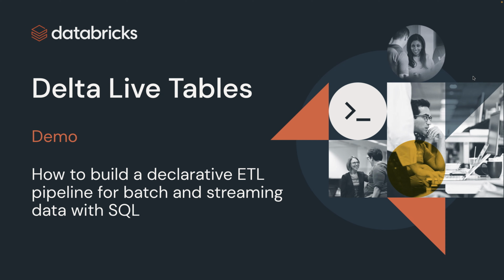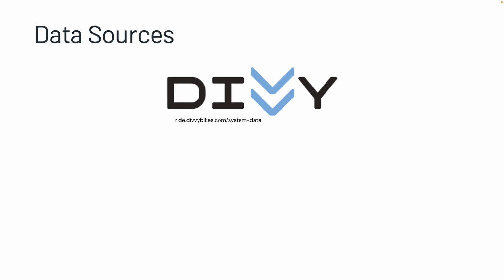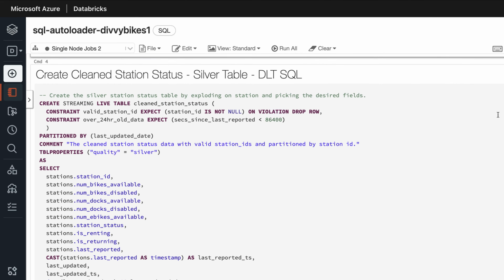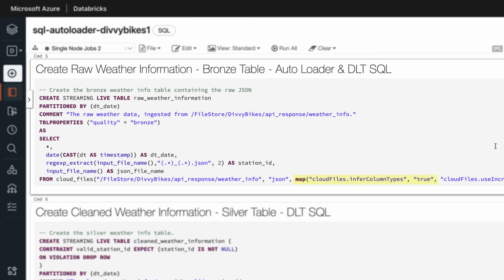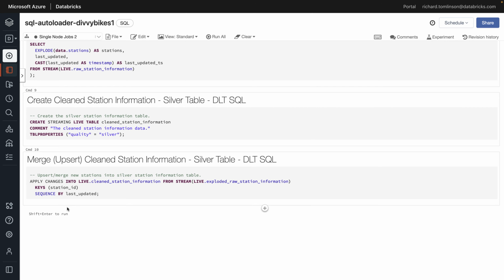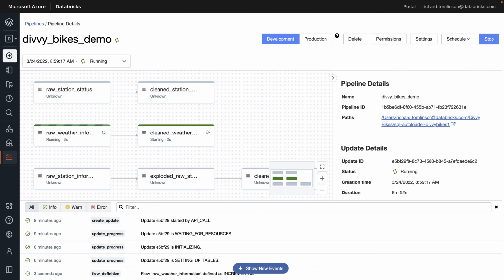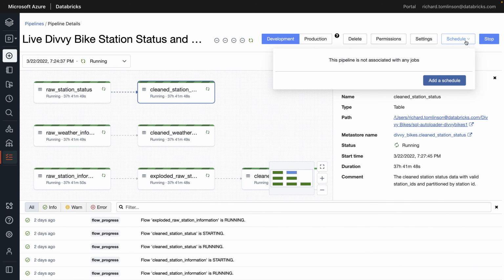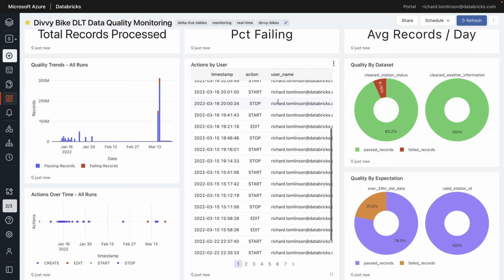DLT Overview: Modern Software Engineering for ETL Processing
Watch this demo to learn how to use Databricks Delta Live Tables to build a declarative ETL pipeline for batch and streaming data with SQL.

Delta Live Tables (DLT) is the first ETL framework that uses a simple declarative approach to building reliable data pipelines and automatically manages your infrastructure at scale so data analysts and engineers can spend less time on tooling and focus on getting value from data.

Get the Delta Lake: Up & Running by O’Reilly ebook preview to learn the basics of Delta Lake, the open storage format at the heart of the lakehouse architecture.